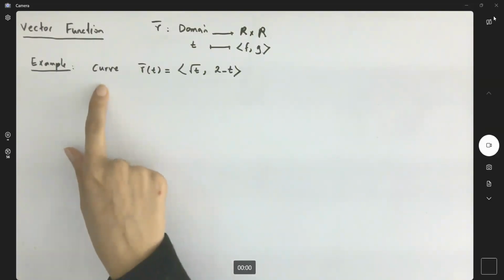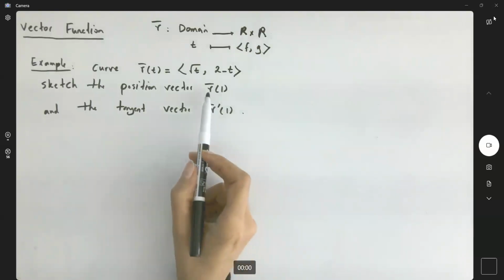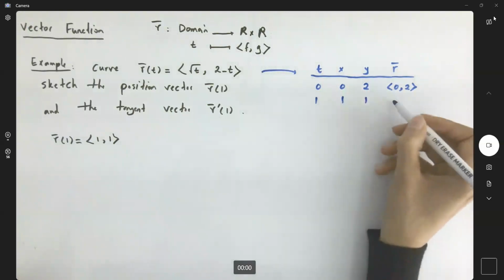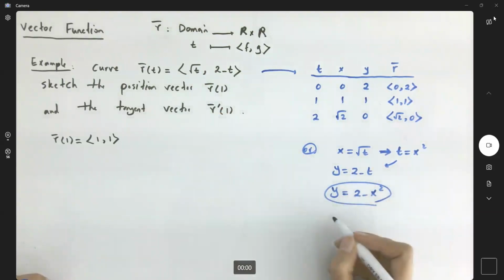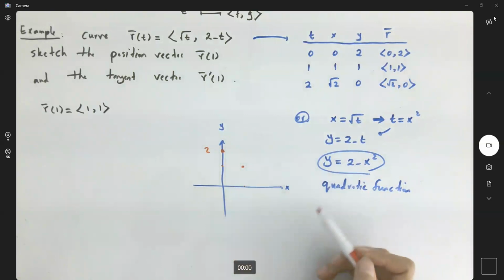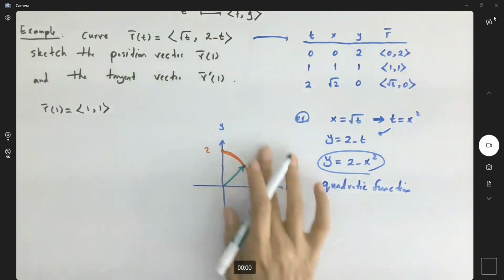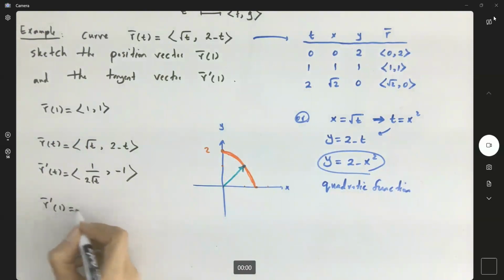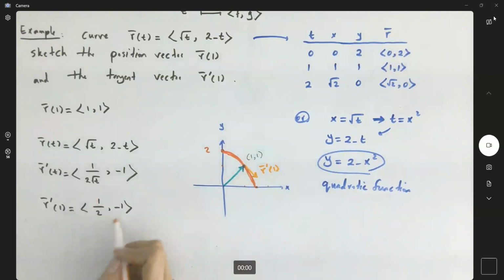Find the Position Vector for a Tangent Vector